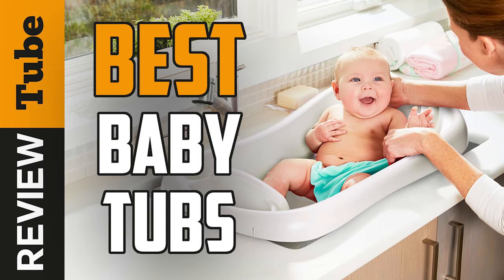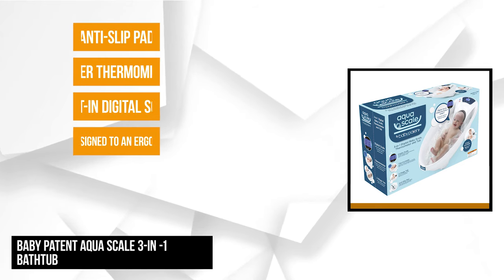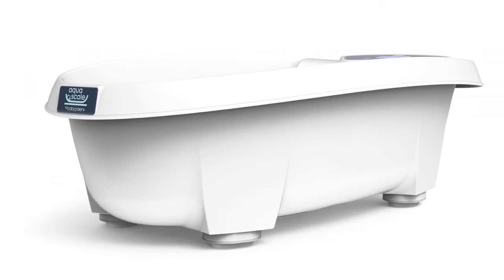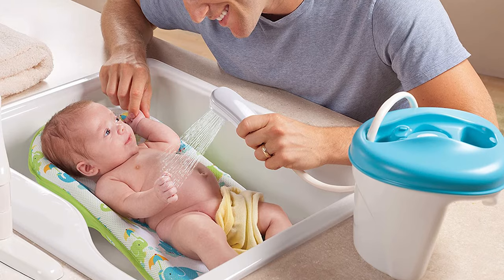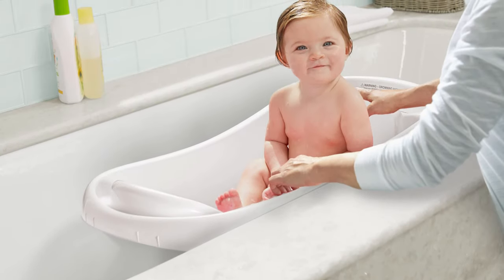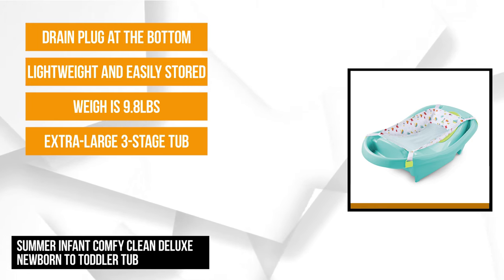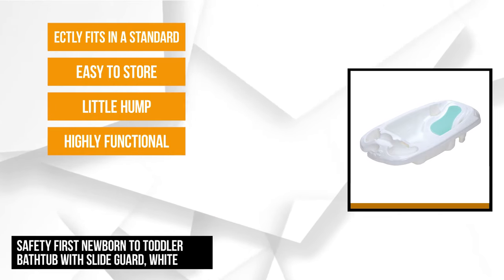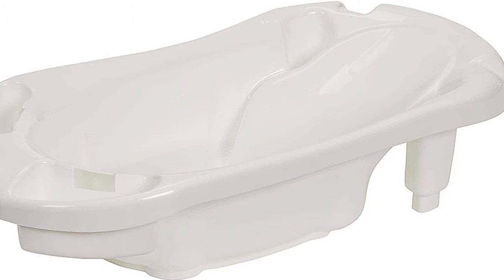✅Baby Tub: Best Baby Bath Tub (Buying Guide)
Baby Tub: Our trained experts have spent days researching the best Baby Tubs:
✅1. Aquascale 3-in-1 Bath Tub
✅2. Summer Newborn-to-Toddler Bath Center & Shower
✅3.  The First Years Sure Comfort Newborn to Toddler Tub
✅4. Summer Infant Comfy Clean Deluxe Newborn to Toddler Bath Tub
✅5. Safety 1st Newborn to Toddler Bathtub

To save you both time and money, we’ve narrowed down to some of the best Baby Tubs.
Check out an in-depth review of the best  Baby Tub.

In this video, we make new research on the top best Baby Bath Tub
This is the best Baby Bath Tub review.
Best time for buying your new Baby Bath Tub.

Best Baby Bath Tub
Best Baby Tub
Best Baby Bath